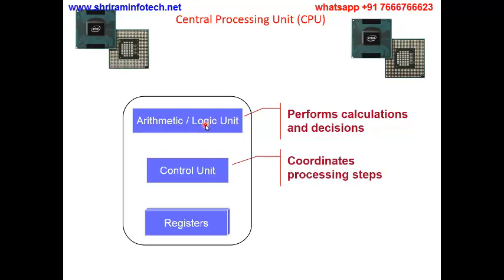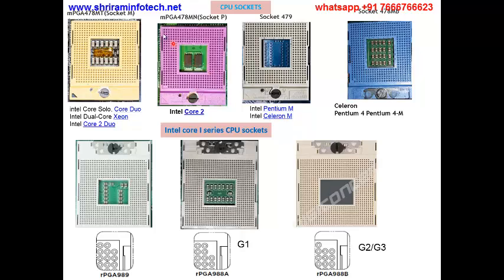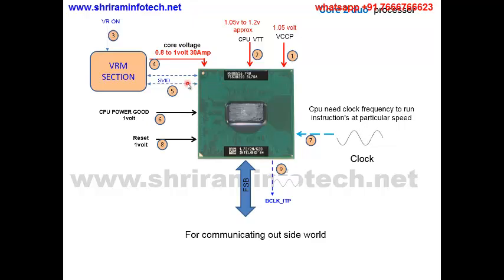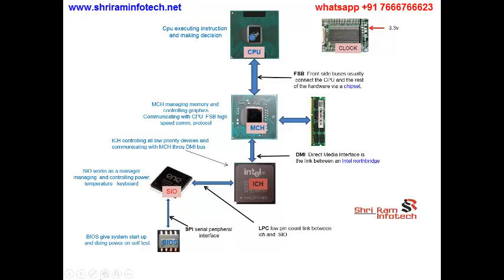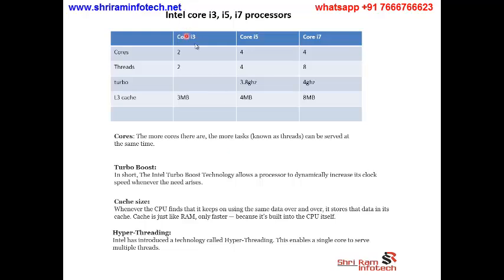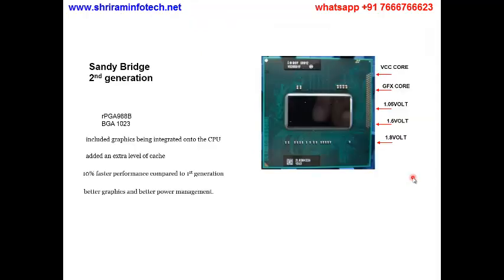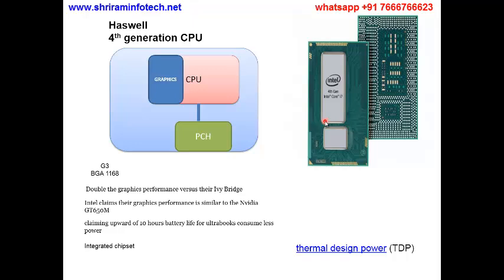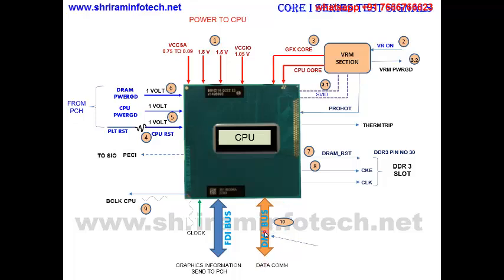CPU and CPU sockets in Laptop | Laptop Repair Training | ChipLevel Repair Training | Education World